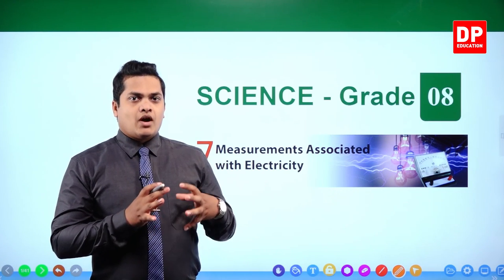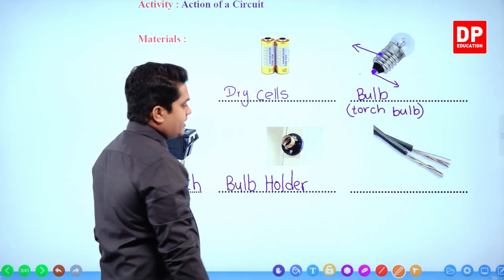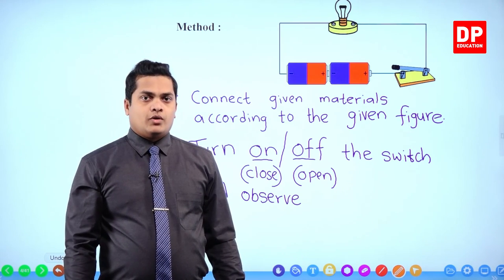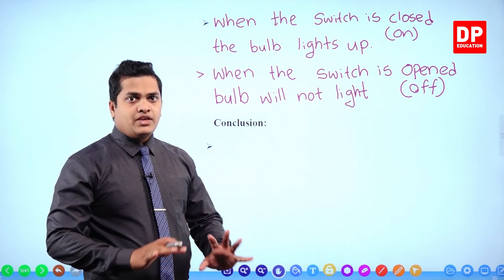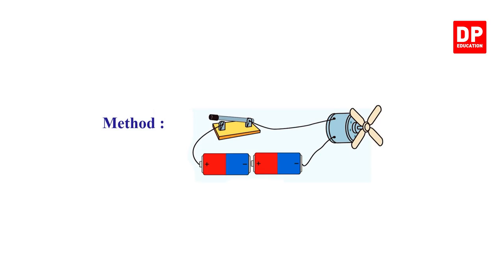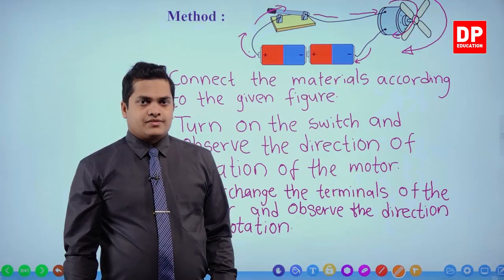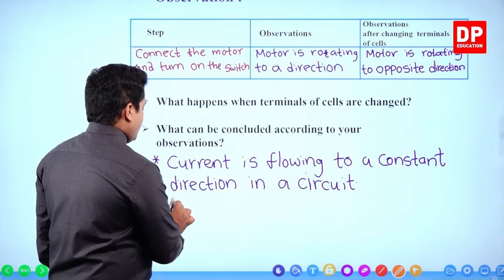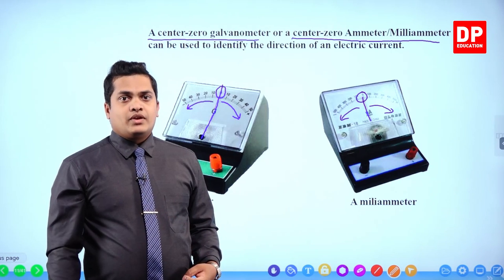Lesson 07 - Measurements Associated With Electricity (Part 01) | Grade 08 Science in English